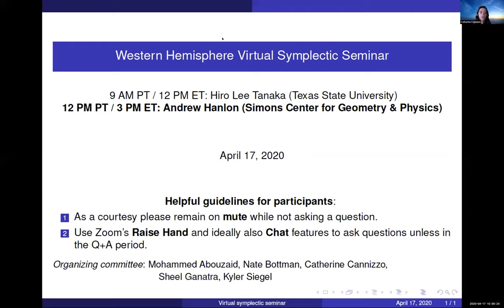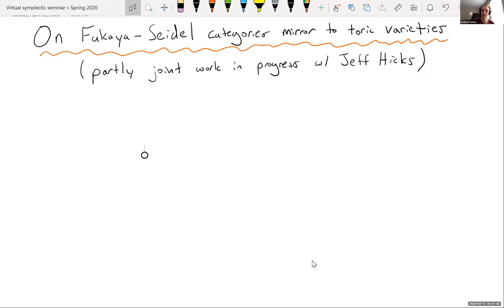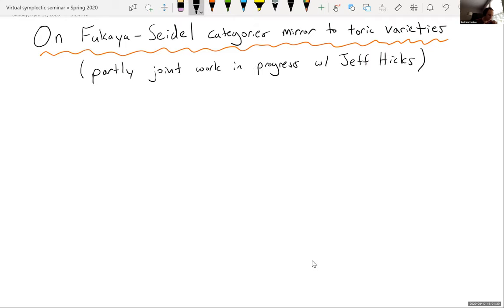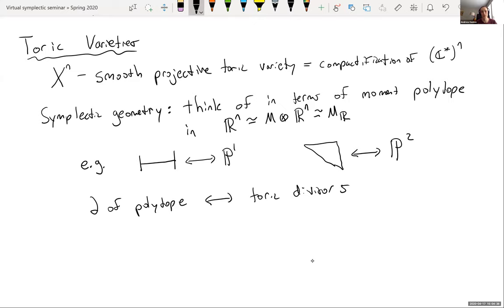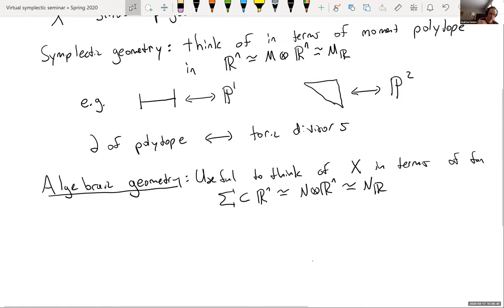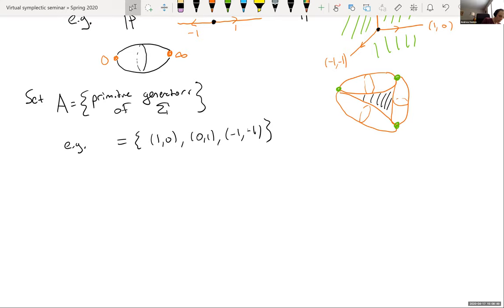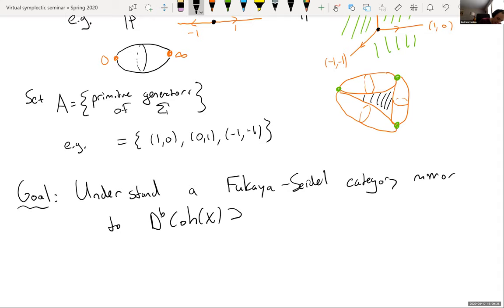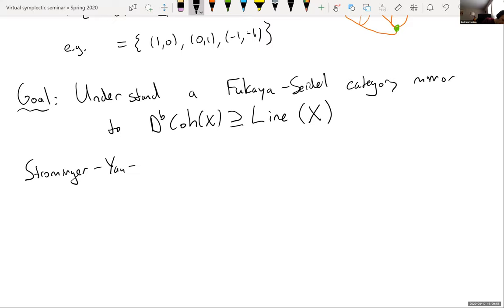Andrew Hanlon: On Fukaya-Seidel categories mirror to toric varieties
Andrew Hanlon
Title: On Fukaya-Seidel categories mirror to toric varieties
Abstract: We will discuss one way of defining a Fukaya-Seidel category mirror to a toric variety and use it to understand homological mirror symmetry in this setting. Along the way, we will see how this Fukaya-Seidel category relates to more traditional definitions. This is partly based on joint work in progress with Jeff Hicks.

Questions (timestamps ~15 mins ahead):

01:14:34 Marco Castronovo: If Sigma is not smooth?

01:15:43 Ailsa Keating: question [asked verbally]

01:17:58 Christopher Kuo: How do Lefschetz thimbles fit in the story?

01:19:02 Hiro Lee Tanaka: So this lack of bijection from “Lag. Sections” to “Pic”—is there a way to algebraically characterize those “extra” Lag sections? For example, are they rank 1 in some way that’s blind to the t-structure on DbCoh? Or are they elements in some “derived Pic” that are abstract autoequivalences of DbCoh that don’t arise as tensoring by a line bundle?

01:21:20 Catherine Cannizzo: Do you know what happens to the Lagrangians in your Fukaya-Seidel category if you blow-up the original toric variety?

01:22:42 Oleg Lazarev: Are there more general geometric situations of partially wrapped categories where you get automorphisms for some collection of objects? (Like these swappable stops developed by Sylvan that give you one automorphism).

01:23:47 Jesse Huang: Does it make sense to talk about noncomplete \Sigma?